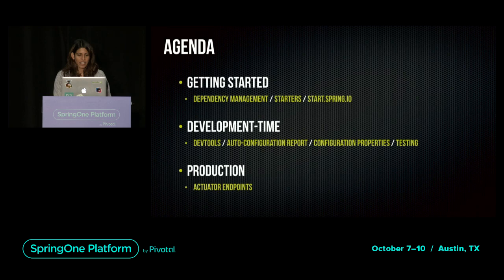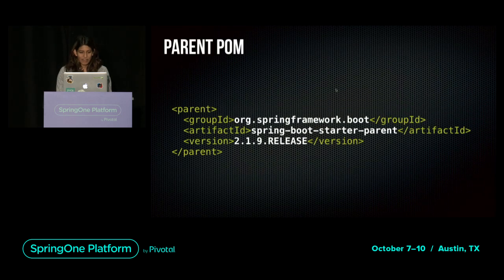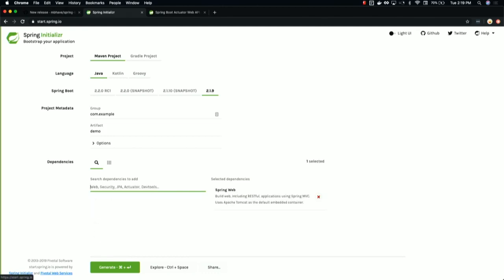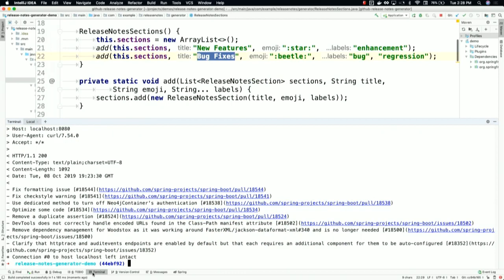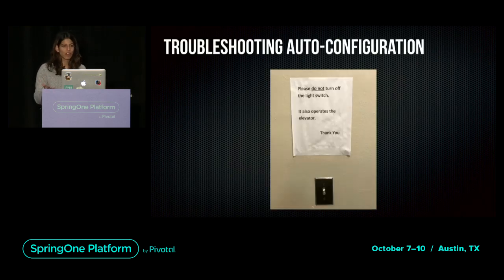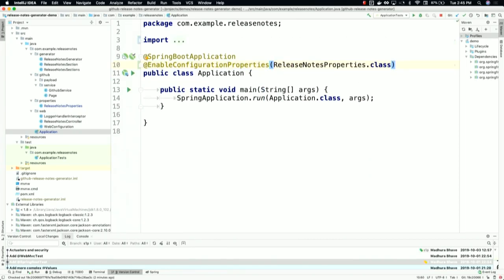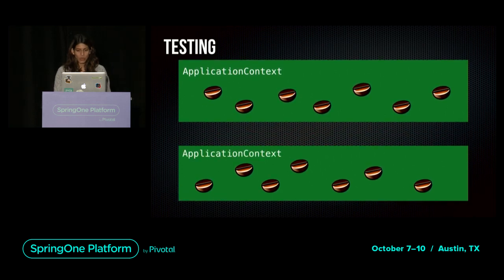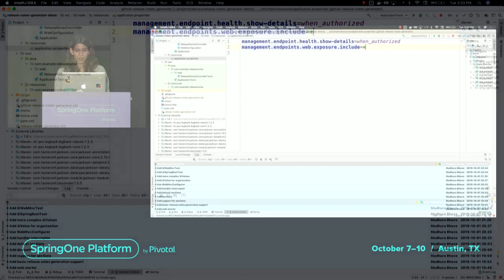How to Get Productive with Spring Boot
For application developers, reduced development time and development effort plays a large part in increasing productivity. Spring Boot aims at increasing developer productivity by providing a radically faster and widely accessible getting started experience for all Spring development. In addition to that, once the application is up and running, the development experience of growing and maintaining the application is equally important. Things such as IDE support, faster tests, and helpful debugging tools all contribute towards increased productivity for an application developer.

In this talk, we'll start with how to get up and running quickly with a Spring Boot application using Spring Boot features such as dependency management and starters. We'll then look at how you can enhance your application development process with tools that Spring Boot provides, such as devtools, autocompletion for configuration files, test slices, debugging options, and more.

Speaker: Madhura Bhave; Software Engineer, Pivotal
Filmed at SpringOne Platform 2019